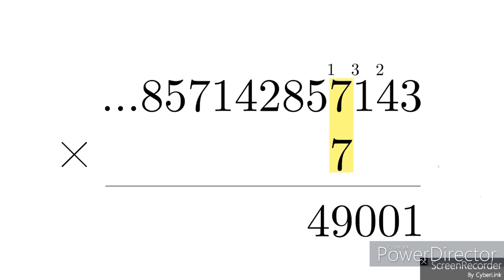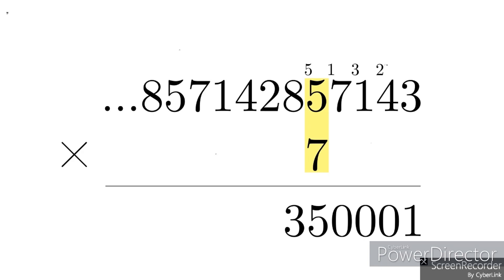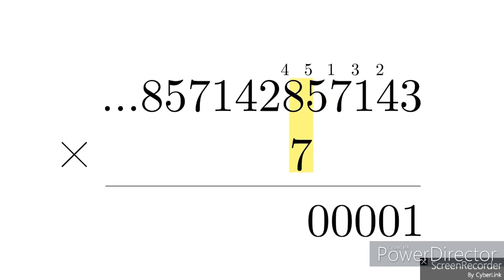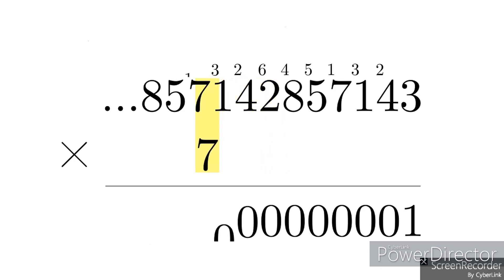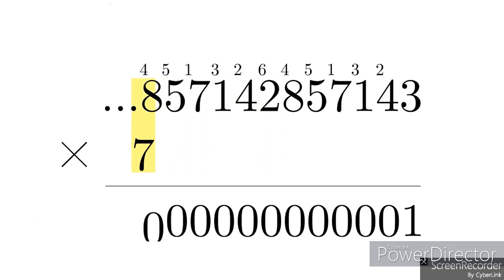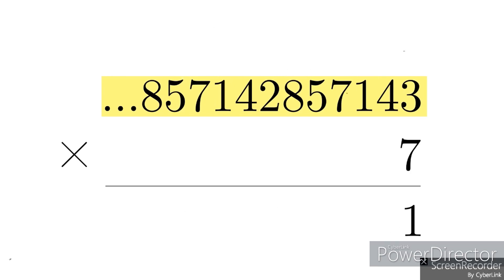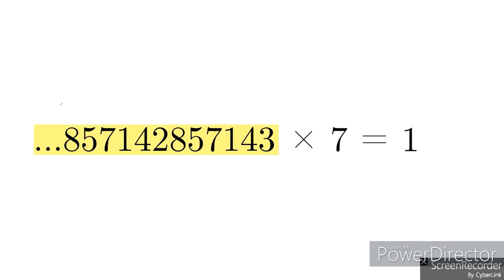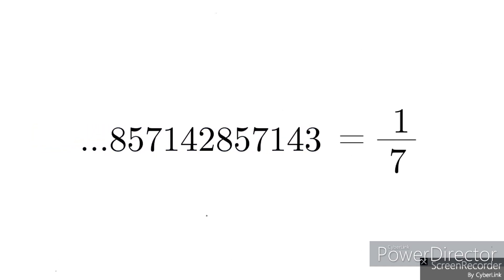857142857143 times 7 is 1?